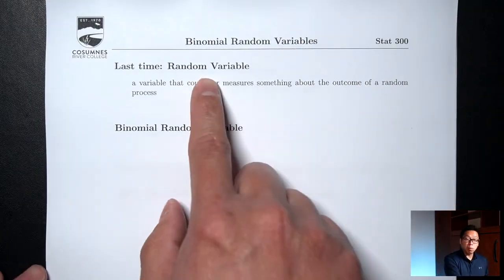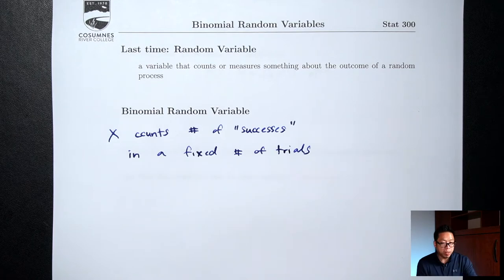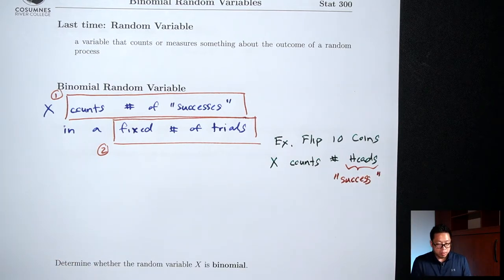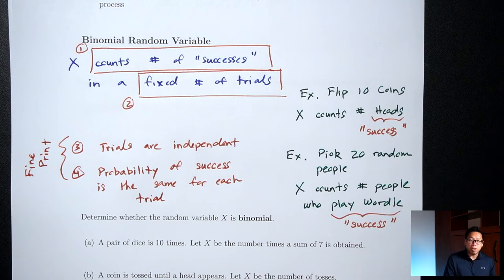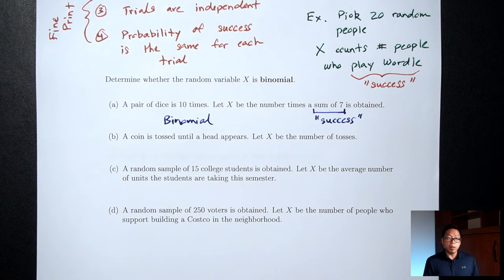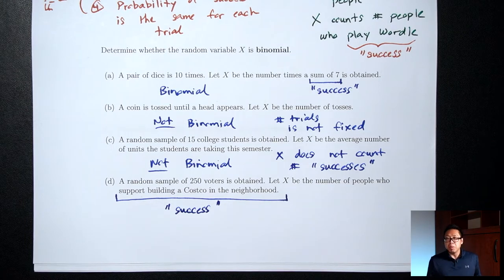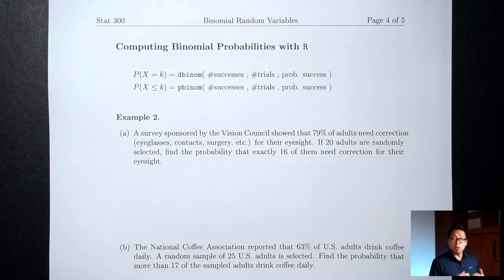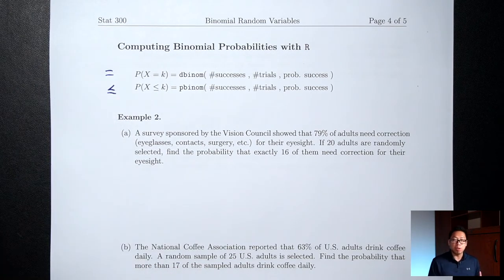Binomial Random Variables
0:00 Introduction
0:00:48 Binomial Random Variables
14:49 Binomial Probability Formula
26:14 Mean and Standard Deviation
28:24 Example 1
36:04 Example 2 - Binomial Probabilities in R
56:05 Example 1 Revisited